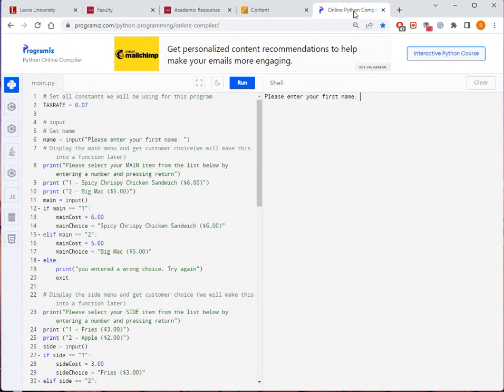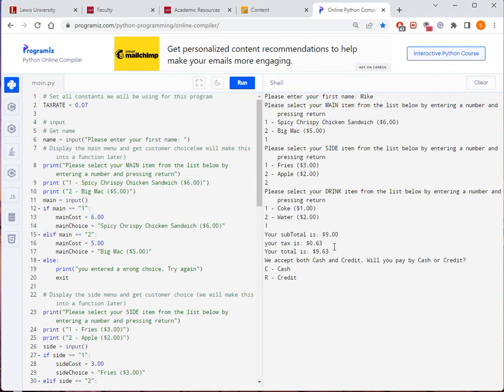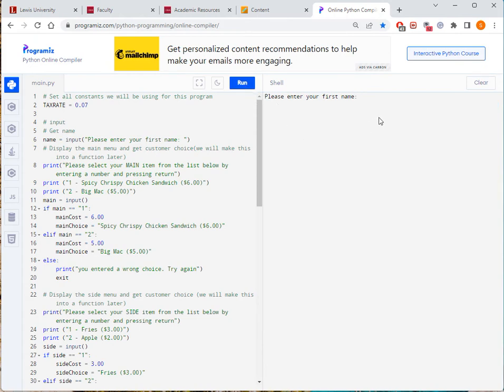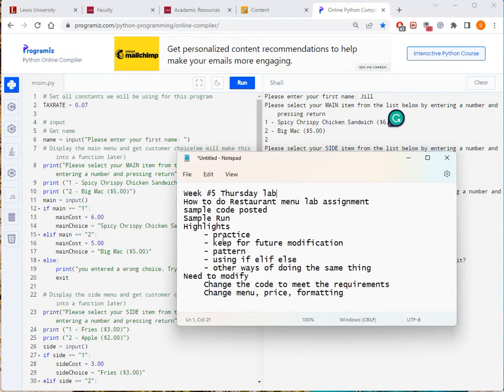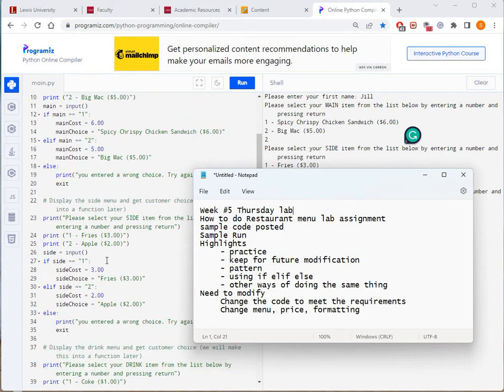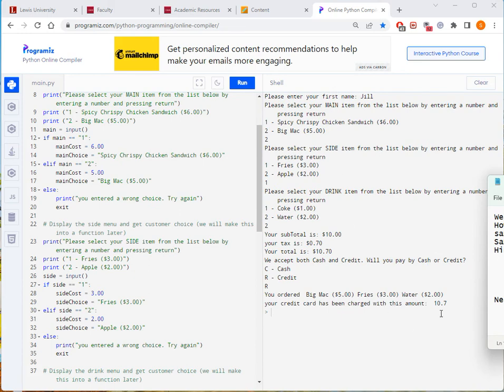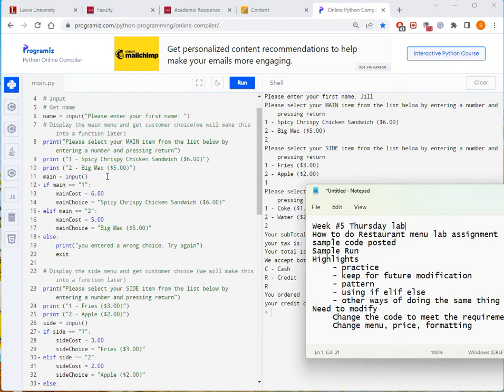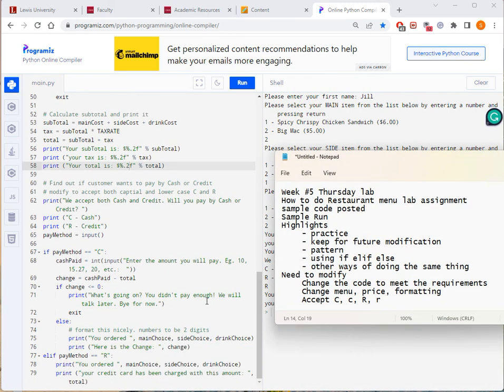ICS Week 5 Menu Video